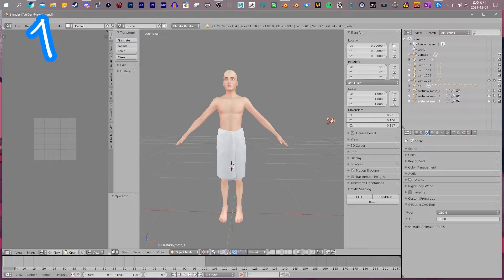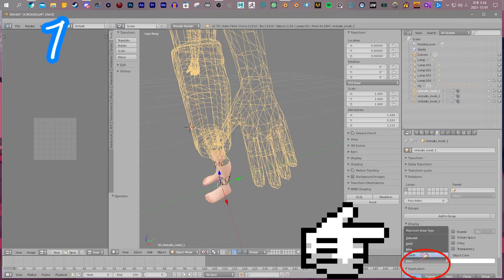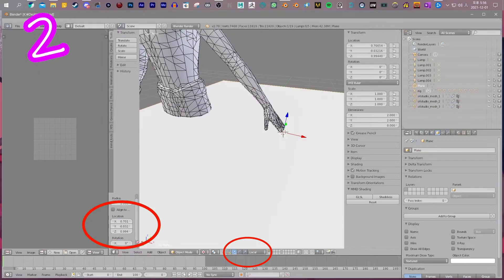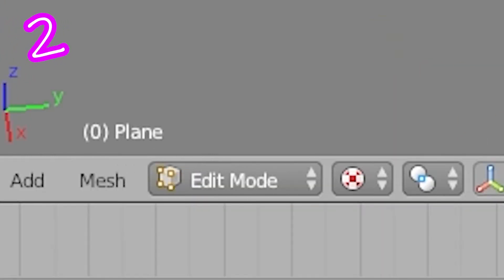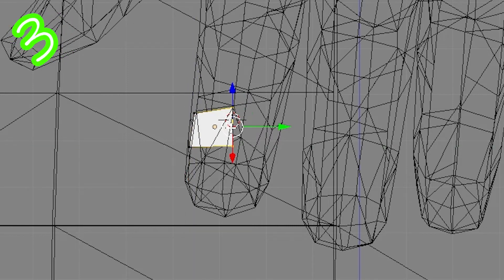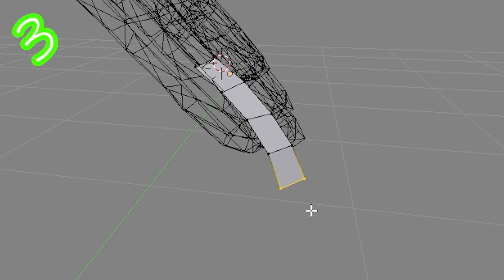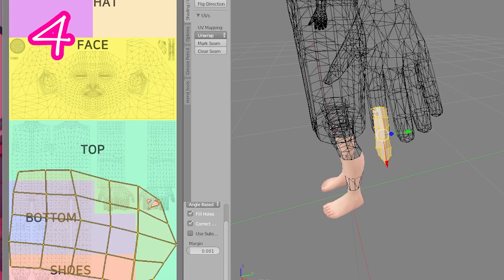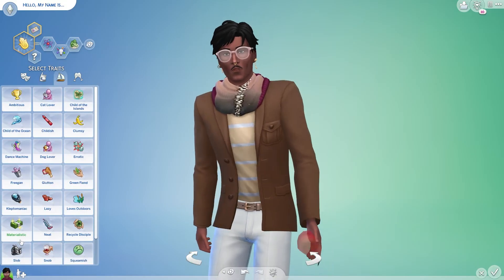How to Create Nails for The Sims 4 in Blender FAST and EASY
A tutorial on how to create nails for the sims 4 using blender!
Requested by GossipHoes❤️

This can be used to model sims 4 Nails, clothing  or anything you can imagine!

Are there things in TheSims 4 you want to know how to do?